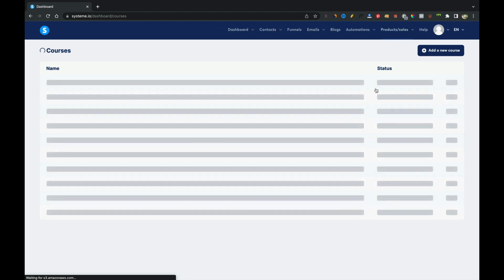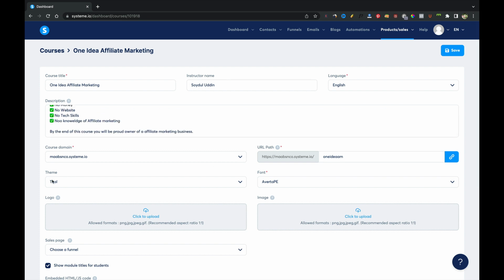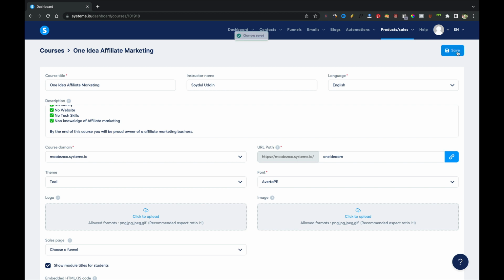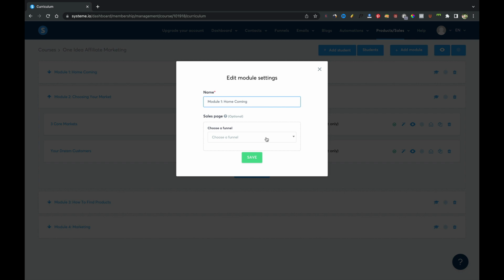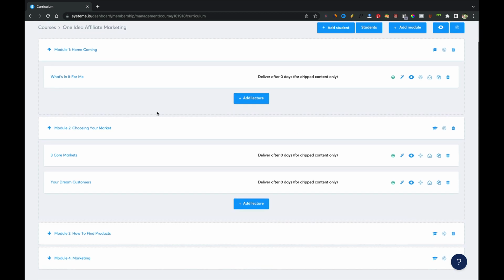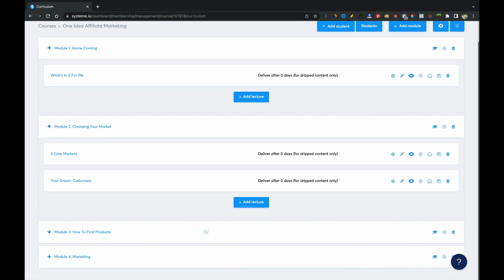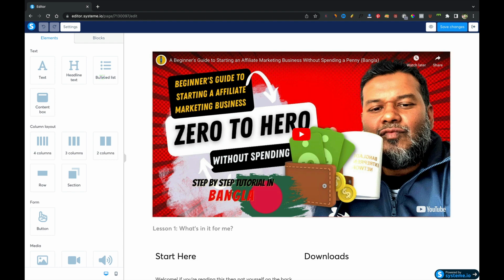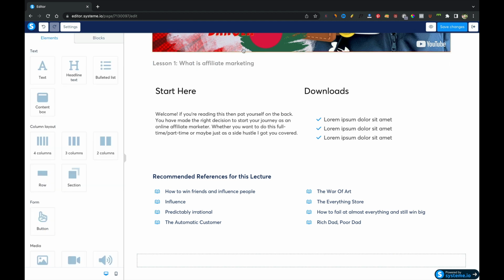Build & Launch Your Membership Course with System.io | Beginner’s Guide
If you're looking to create a membership course with Systemio, but don't know where to start, this step-by-step guide is for you. In this comprehensive tutorial, we'll show you how to create a successful membership course from scratch using the Systemio platform.

Whether you're a seasoned online course creator or just starting out, this tutorial will give you the knowledge and confidence you need to create a membership course that will resonate with your audience and provide real value. So, grab a cup of coffee, and let's get started!

✅ SQRIBBLE - Worlds #1 EASY TO USE & POWERFUL eBook Creator Studio

😊 This videos are intended for anyone looking to work online and needs to follow all legal requirements set out in their individual countries. This video is not intended or made for kids in anyway. If you have any questions please ask in the comments!